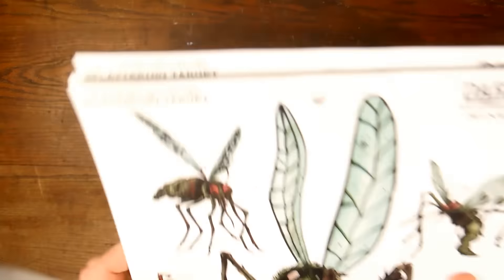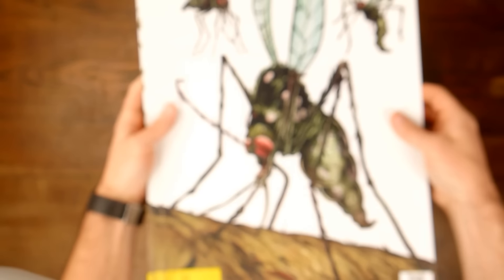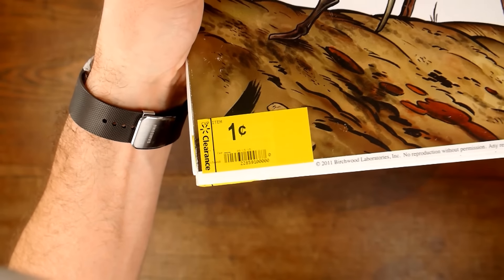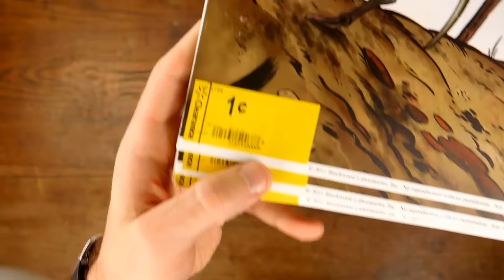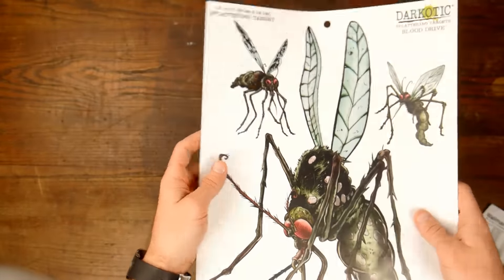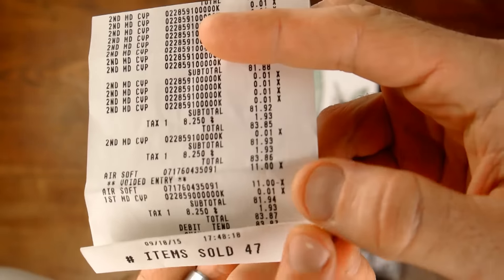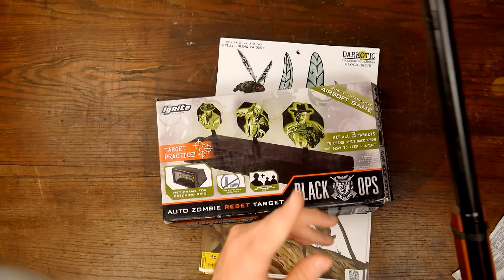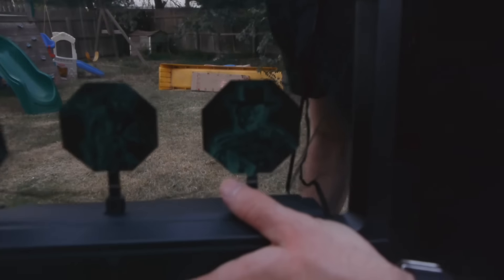Walmart Clearance Score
Picked up some Splatter Targets and an Airsoft Resetting Target on Clearance for cheap.